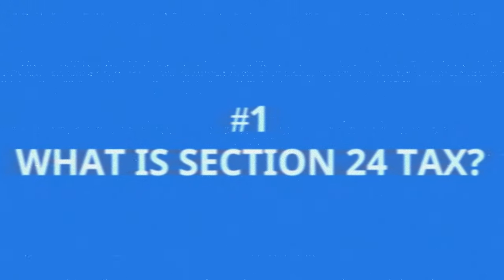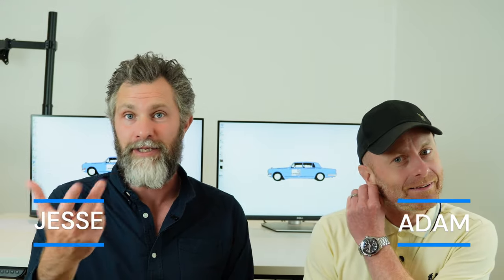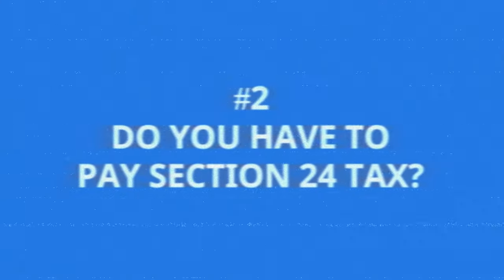What is SECTION 24 TAX? | Property Investing | Property Investment UK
In this episode, we break down everything property investors need to know about Section 24. We'll discuss how this UK government policy affects landlords' tax relief on mortgage interest payments and the overall profitability of rental properties. Learn about the changes, impacts, and potential strategies to navigate these tax implications. Whether you're a seasoned investor or just getting started, this information is crucial.

Timestamps:
0:00- Intro
0:22- What is Section 24 Tax?
2:34- Do You Have to Pay It?
3:21- Are There Any Landlord Loopholes?
5:12- Limited Company Strategy

🗓️If you want to book a Landlord Success Call direct into Adam’s diary, please follow this